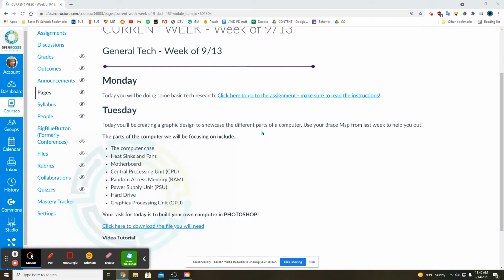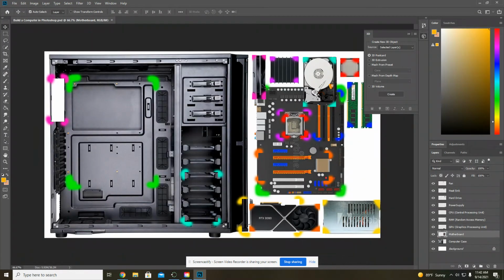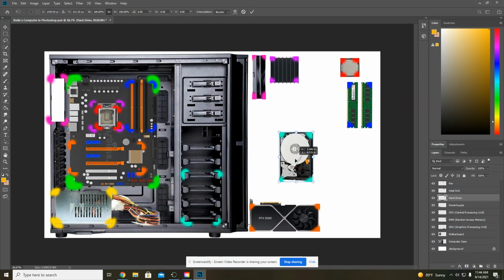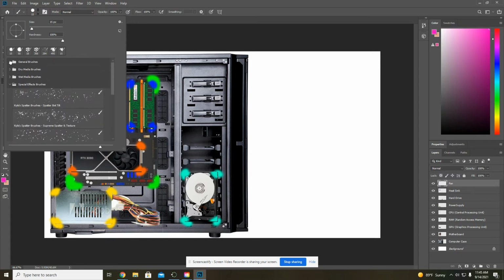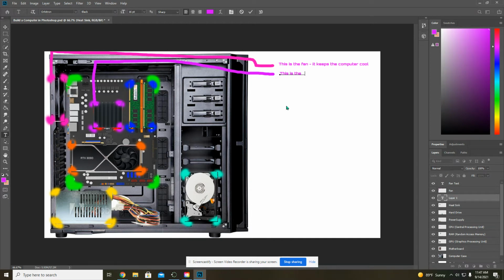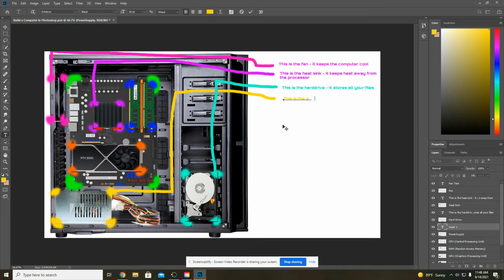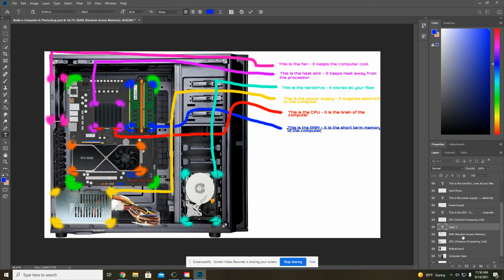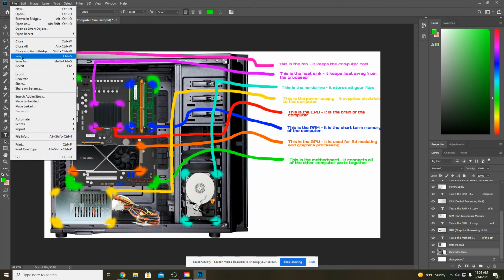Making a computer in Photoshop